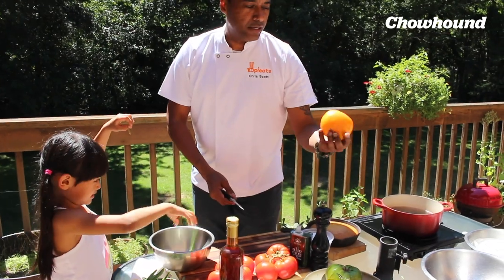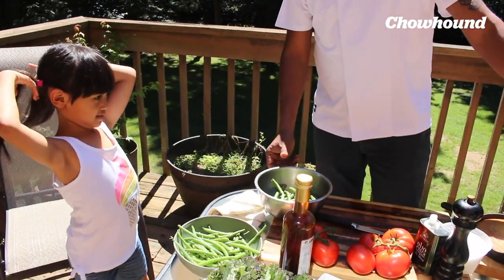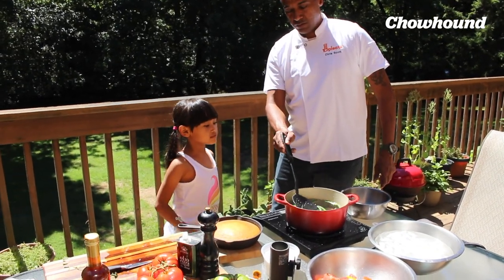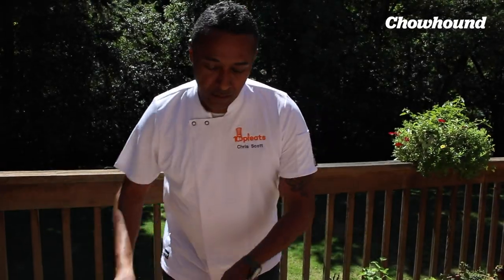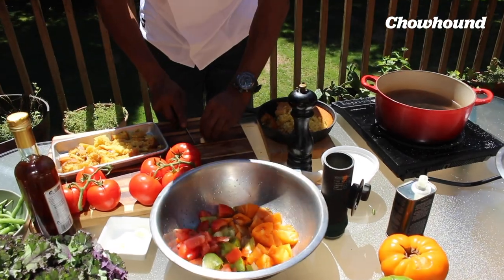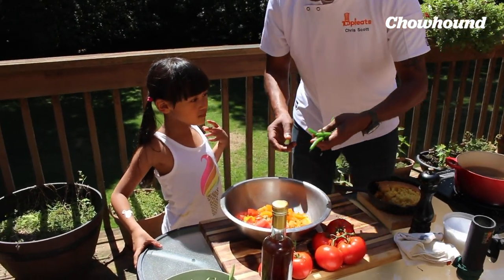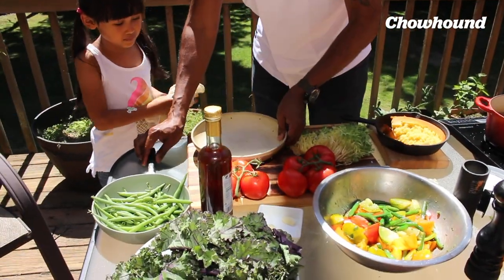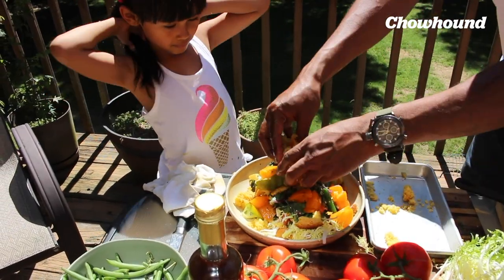Heirloom Tomato and Cornbread Panzanella Is the Perfect Summer Salad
Panzanella is the perfect salad for the summer (and all year round). Panzanella is a combination of bright vegetables with crispy bread that is always a crowd favorite. Chef Chris Scott takes it to the next level by using cornbread, which is a staple in his home. Watch as the chef and his youngest daughter put together this amazing dish that you can easily replicate at home. Recipe below.

Cornbread and Heirloom Tomato Panzanella (courtesy of Chris Scott and 100Pleats)
Ingredients:
For the Cornbread Topping:
• 2 cups (455 g) dry or stale cornbread cubes (can use Cornbread recipe on p. xx, or store-bought cornbread)
• 2 Tbsps butter
• 1⁄4 cup (55 g) whole oats, toasted
• 1⁄4 cup (55 g) flaxseeds, toasted
• 1⁄4 cup (55 g) crumbled pecans, toasted
• 1 cup (225 g) nutritional yeast
• 2 Tbsps fresh thyme leaves
For the Panzanella:
• 8 baby patty pan yellow squash, halved
• 2 Tbsps olive oil
• Salt and pepper to taste
• 1 head green leaf lettuce, quartered
• 10 ripe cherry tomatoes, halved
• 1⁄2 red onion, thinly sliced
• 1⁄2 lb (225 g) green beans, halved, blanched and shocked (see sidebar below)
• 5 red radishes, thinly sliced
• 1 cup (240 ml) Buttermilk Ranch Dressing, or to taste (p.xx)
Directions:
1. Combine the first nine ingredients, minus the chicken in a bowl. Whisk together until combined. Divide drumsticks in
plastic bags and cover with liquid. Vacuum seal and let marinade for at least an hour, up to four hours.
2. After the time in the vacuum bags, remove drumsticks from plastic bag and place in clean container. Cover with
buttermilk and let sit for one hour.
3. In a baking dish, combine the flour, cornstarch, baking powder and cornmeal. Remove the drumsticks from the
buttermilk and dredge in the dry mix. Fill deep fryer with oil and heat to 325F. Carefully add the drumsticks, cooking in
batches as to not overcrowd the fryer. Fry the drumsticks until cooked through and crispy, or until a thermometer
inserted into the thickest point registers a t 165F. About 12 minutes.

Check out 100pleats.com for more recipes from Chef Chris Scott and other celebrity chefs from across the country!